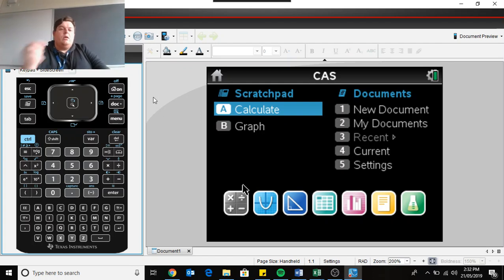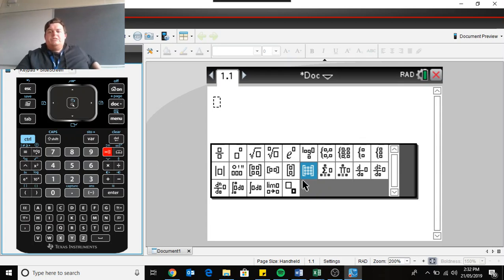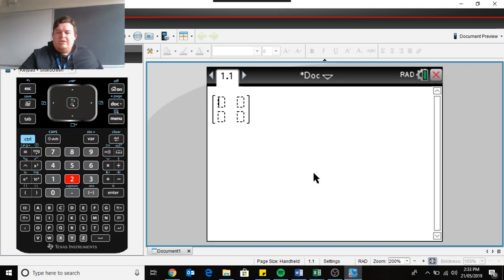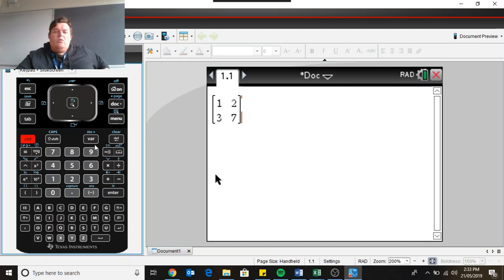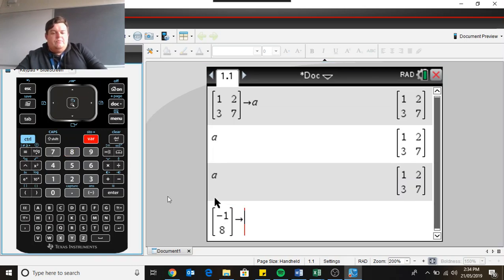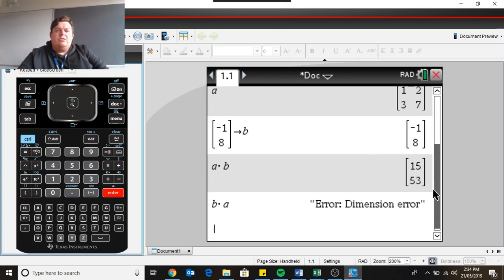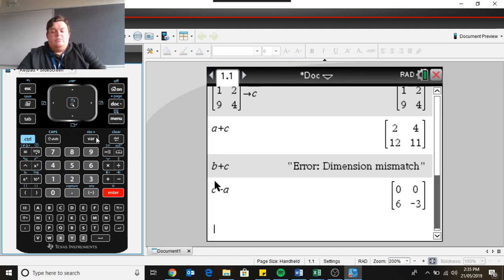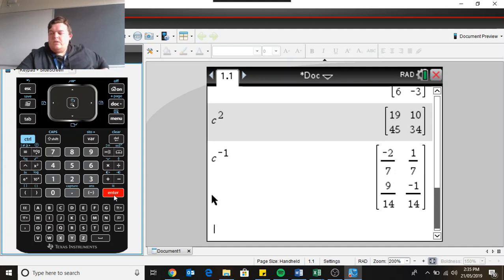Matrices - CAS calculator matrices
Some basic CAS operations for matrices